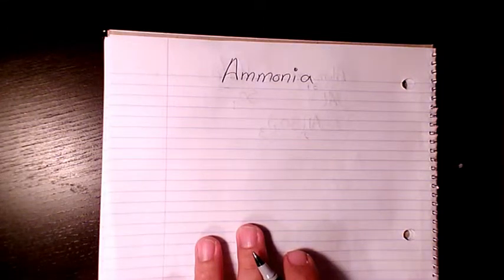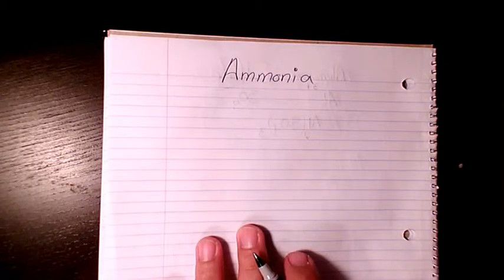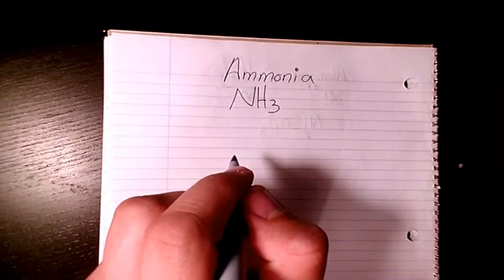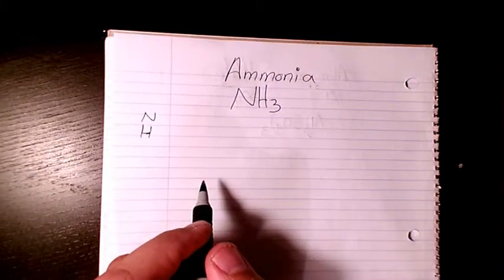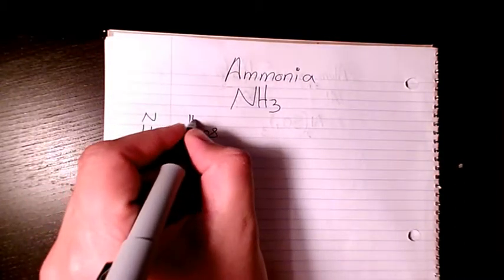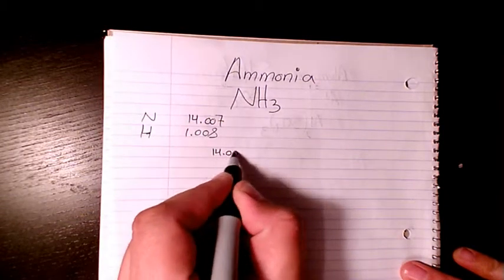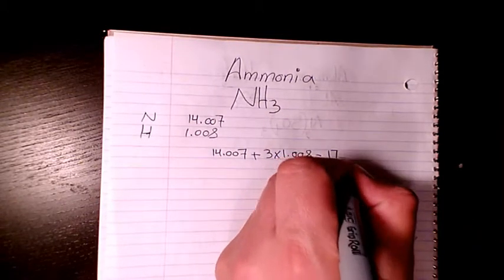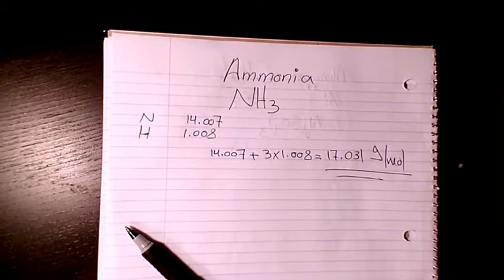What is the chemical formula and molar mass of ammonia?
Dr. Masi